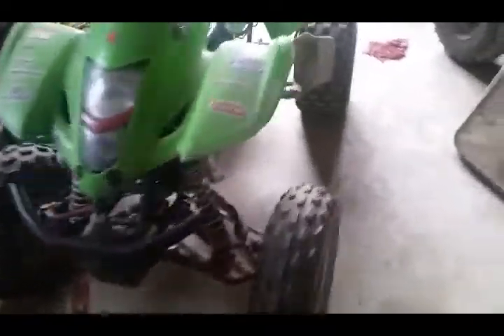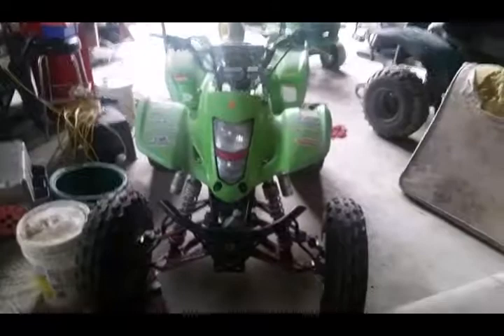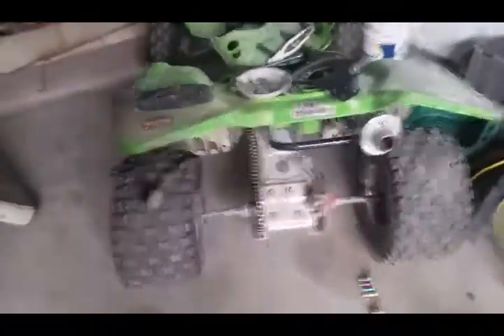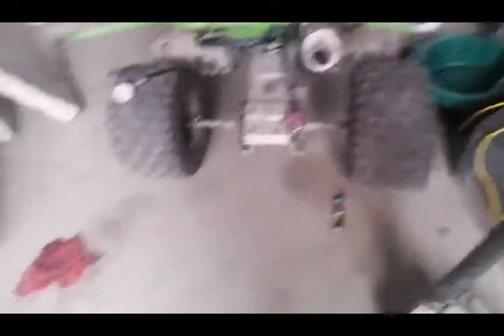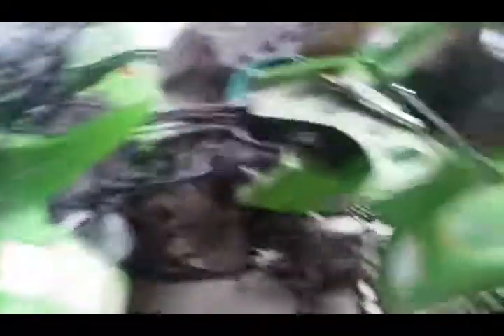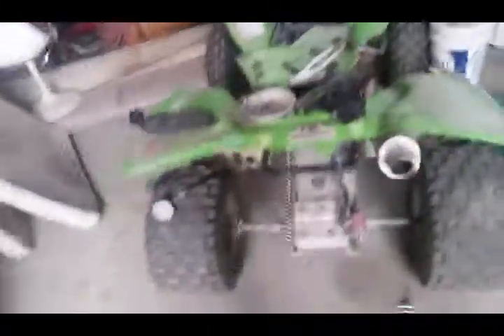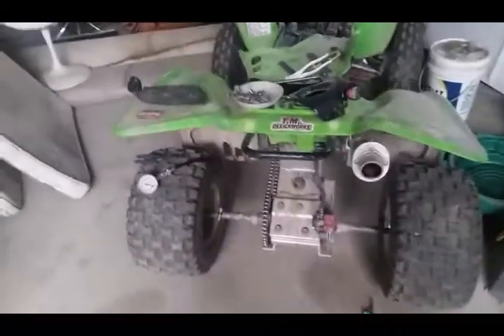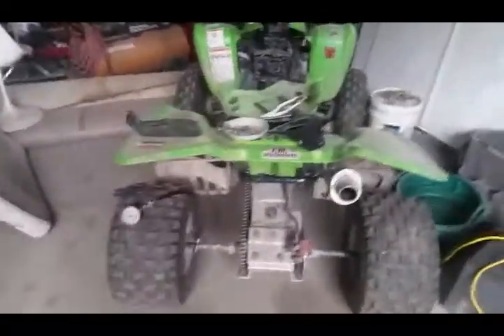I'M RACING?!?!?!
Hey guys!! Ben from Nepam here and I have exciting news! I'm gonna race!! So be here with me throughout the journey into building building a pure XC quad.